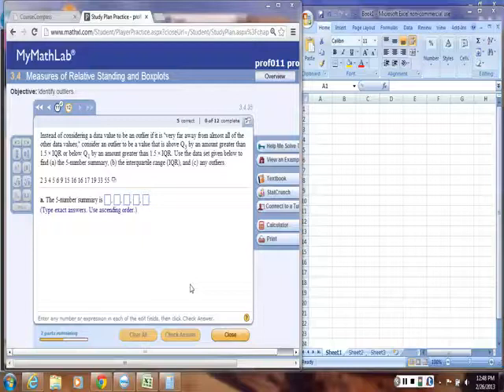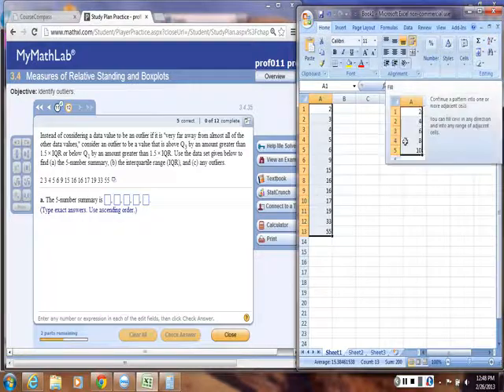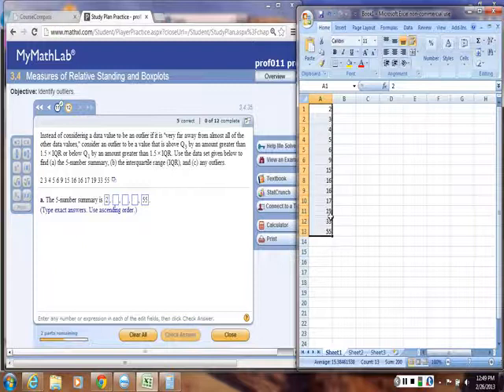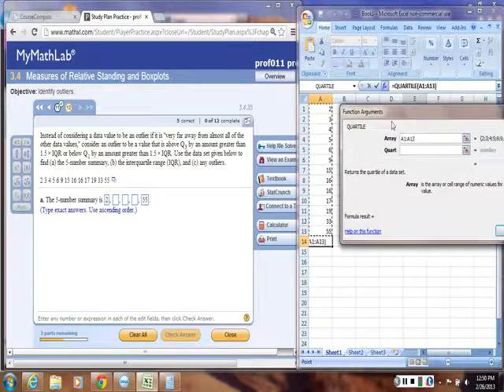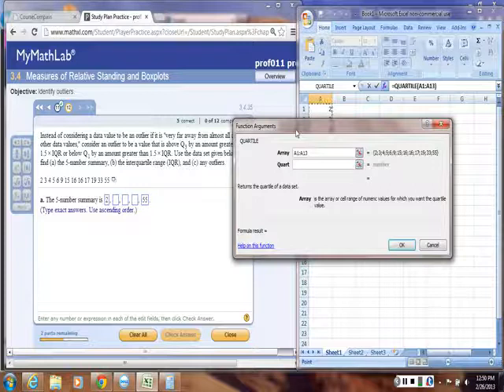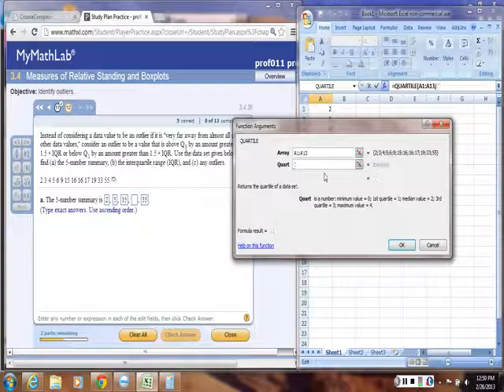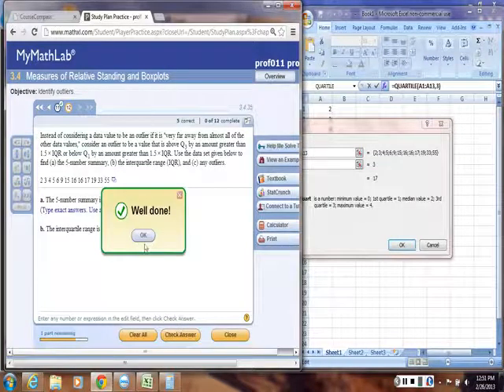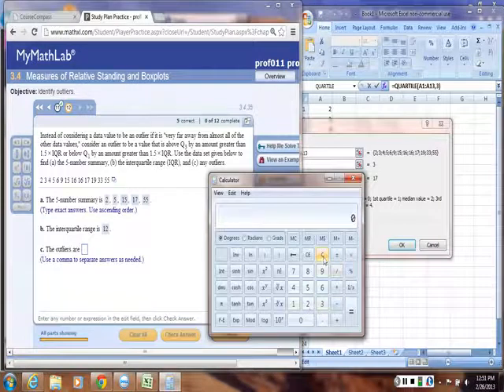MAT 120 Section 3.4, #9: 5 Number Summary